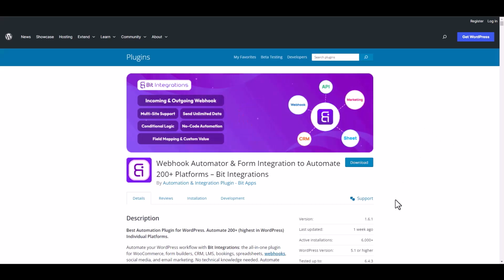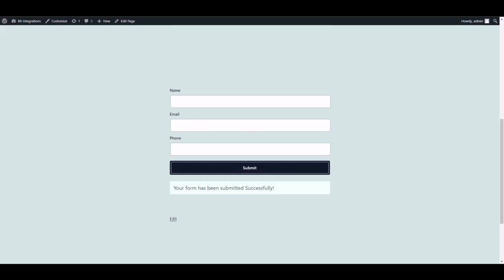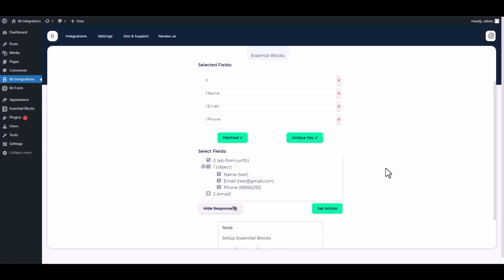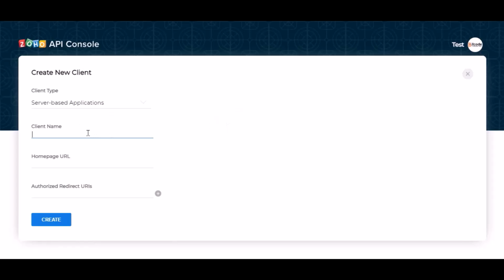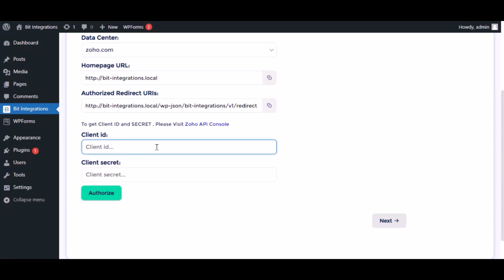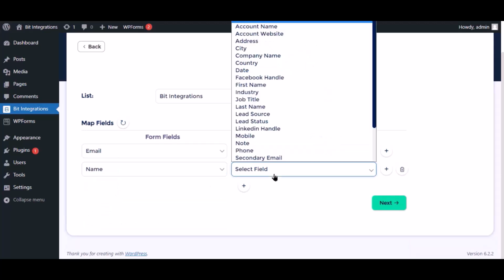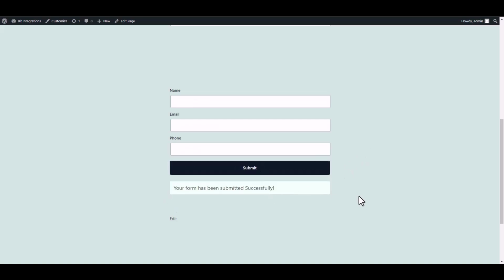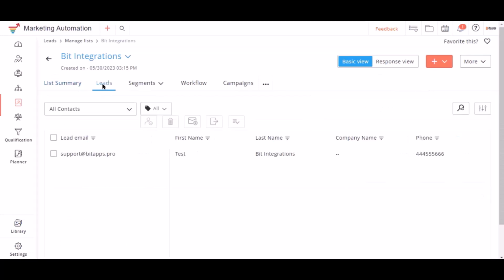Integrating Essential Blocks with Zoho Marketing Automation | Step-by-Step | Bit Integrations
Discover the seamless integration between Essential Blocks and Zoho Marketing Automation using the powerful Bit Integrations WordPress plugin in this informative video. Elevate your marketing campaigns and automate your workflows by connecting your forms with Zoho Marketing Automation.

📋 Join us as we showcase the integration of Essential Blocks with Zoho Marketing Automation using the Bit Integrations plugin for WordPress.
🔗 Seamlessly connect Essential Blocks, nurture leads, and automate your marketing workflows.

Key highlights of this video:

✅ Learn how to effortlessly integrate Essential Blocks with Zoho Marketing Automation using the Bit Integrations plugin, allowing you to capture form data and automatically sync it with your Zoho Marketing Automation account.

🚀 Bit Integrations Free Version: Get started with integrating Essential Blocks with Zoho Marketing Automation by downloading the free version of Bit Integrations from the WordPress plugin directory:

💼 Upgrade to Bit Integrations Pro: Unlock advanced features and maximize the potential of your Essential Blocks and Zoho Marketing Automation integration. Upgrade to the Pro version of Bit Integrations and supercharge your marketing automation capabilities:

Integrate Essential Blocks with Zoho Marketing Automation effortlessly using Bit Integrations and take your marketing campaigns to the next level.